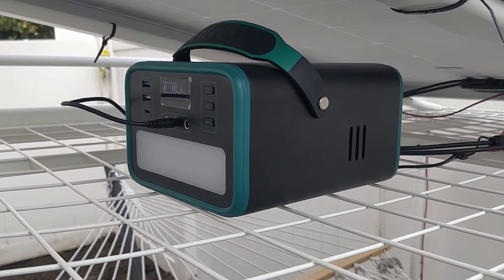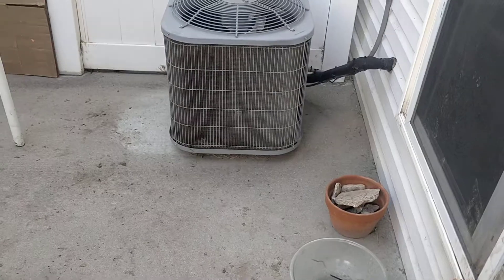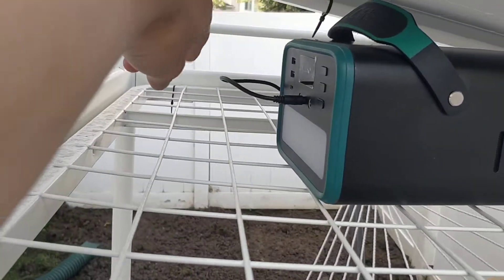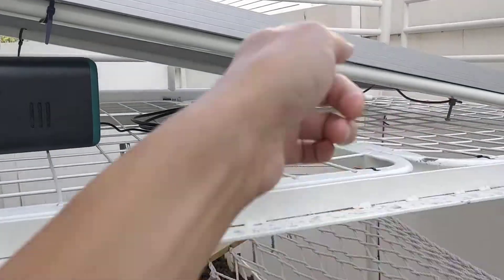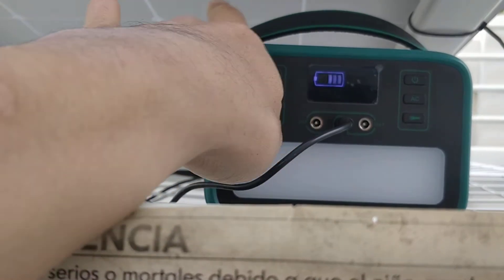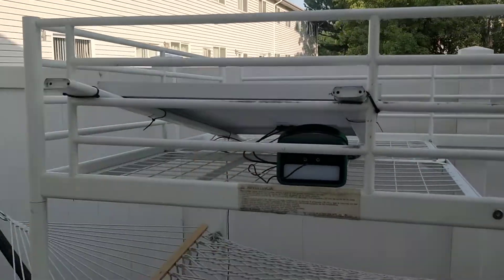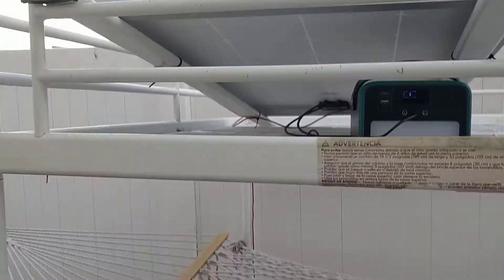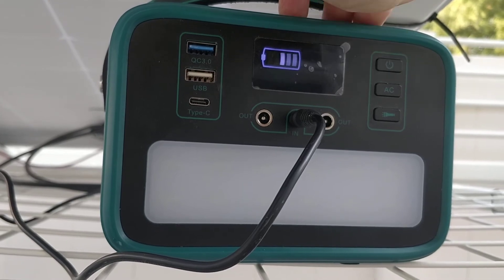Simple Solar generator Setup, BEAUDENS 240Wh & 120w Solar, MPPT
BEAUDENS 240Wh

BEAUDENS Portable Power Station, 240Wh Backup Lithium Iron Phosphate Battery, 2000 Cycles, 10 Years Life, Solar Generator for Outdoors Camping Travel Fishing Emergency

-  LiFePO4 Battery with 2000 Cycles: the power station is made of Lithium Iron Phosphate Battery, providing 2000 cycles and more than 10 years life, which is 4-6 times longer than other Lithium-ion batteries. Furthermore, this LiFePO4 battery is safer than lithium-ion batteries thanks to the thermal and chemical stability

-60W PD USB-C, 150W AC Modified sine wave, 120W DC: built-in 60W power delivery USB-C (5V-20V/3A max) for fast charging and wide compatibility, powering your MacBook/Pro, iPad Pro, S10+/9+/8+ and other newer cell phones. The AC outlet (150W rating, 300W surge), QC3.0 (12W/18W), DC Outlet (120W max) are also available

-Durable and Portable Design: aviation aluminum alloy shell with heat-removing technology and the leather handle make the power box more solid and elegant. Ultra-compact and lightweight in such 240Wh high capacity. Great solar generator after storing solar power by using solar panel (not included). Perfect for RV, camper, van tour, camping, fishing, off-grid backup
Safety and Temperature Monitoring: the temperature inside the battery pack will be shown on the screen while charging and discharging. Battery management system (BMS) provides temperature control, voltage control, short-circuit protection. With the UL 2743 standard, PSE, METI, FCC, CE, ROHS certified, you can use with confidence.

-Warranty and Certification: comes with USB-C to USB-C cable, DC to cigarette lighter female socket converter, cigarette lighter adapter, MC4 to DC cable (for connecting solar panel), AC Adapter, and user manual. Provides 24-month warranty. PLEASE NOTE that the solar panel is not included and the devices more than 150W can’t be used

ECO-WORTHY 12V Solar Panel, 120W Off Grid Tie Solar Panel, High Efficiency Mono Module for RV Camper Van Trailer Battery Charge

 Compact Design,same size with 100W Solar panel,increase 20% in power
Waterproof IP65,corrosion-resistant,can be used under poor weather condition
Easy to installed,pre-drilled holes on the back of the solar panel
With class A solar cell,high effience,blocking diodes,maintenance free
One year warranty,90% efficiency rate within 10 years

 ECO-WORTHY 120W 12V Solar Panel

    Rated power: 120W
    Open circuit voltage (Voc): 21.6V
    Max power voltage (Vpm): 18V
    Short circuit current (Isc): 7.72A
    Working current (Iop): 5.55A
    Output Tolerance: ±3%
    Temperature range: -40℃to +80℃
    Frame: Heavy duty aluminum
    SLA Battery Voltage: 12V
    Size: 39.2*26.2*1.4inch (996*665*35mm)

Package Dimensions  41 x 27.5 x 2 inches
Item Weight  19.06 pounds
Manufacturer  ECO-WORTHY
ASIN  B07VQNV89S

Computer Setup I have.

how to save on power bill australia
how to save on power bill,
how to save on energy bills,
how to save on electric bill,
how to save on power bill australia and new zealand,
how to save on power bill australia a continent